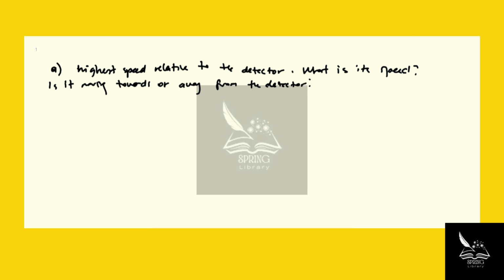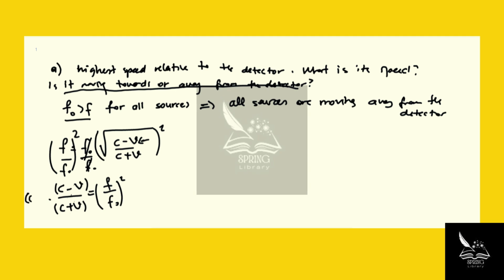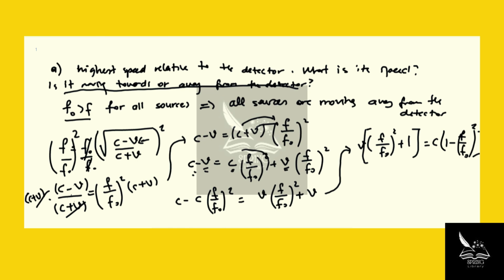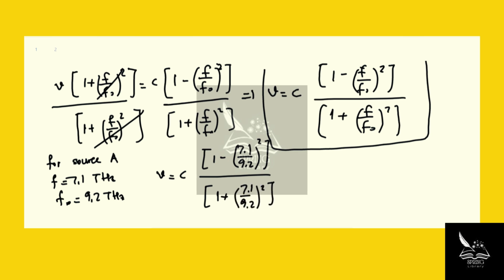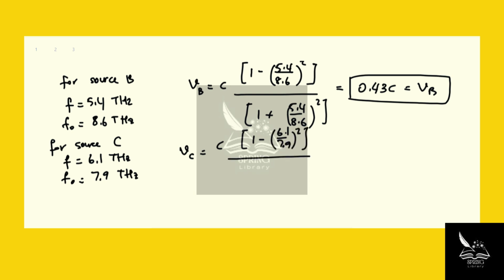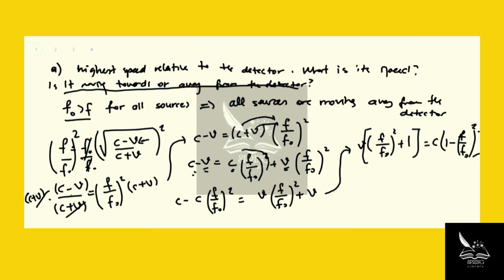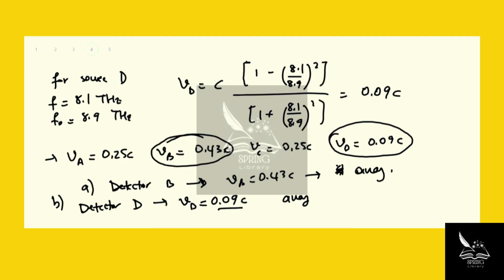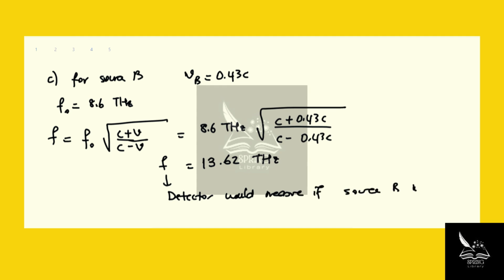[Physics] You are an astronomer investigating four astronomical sources of infrared radiation. You